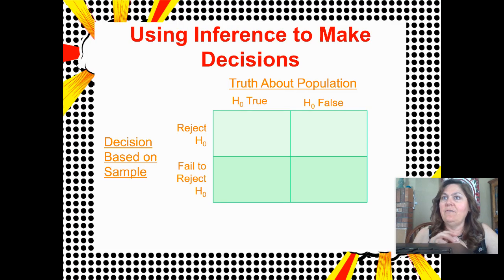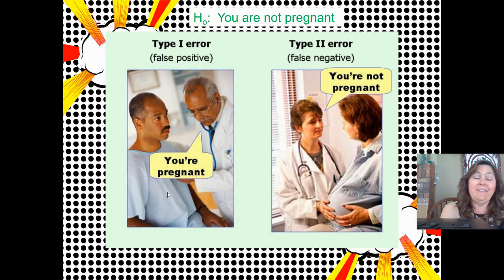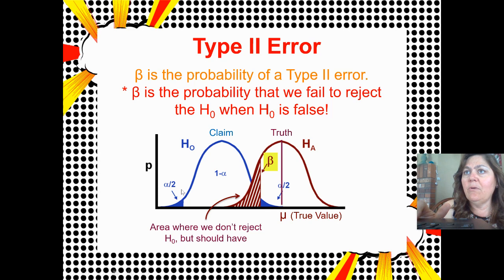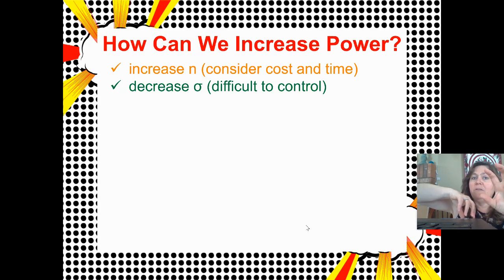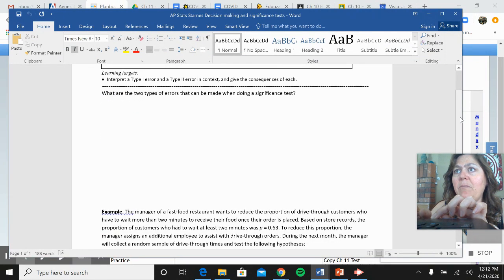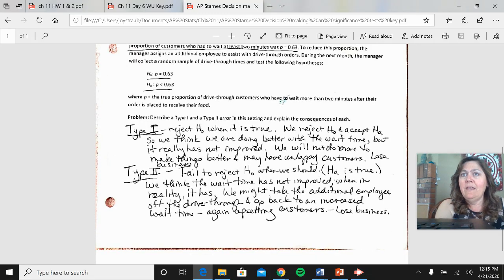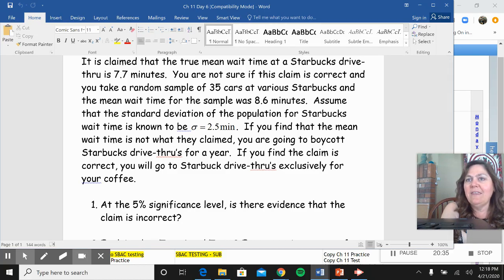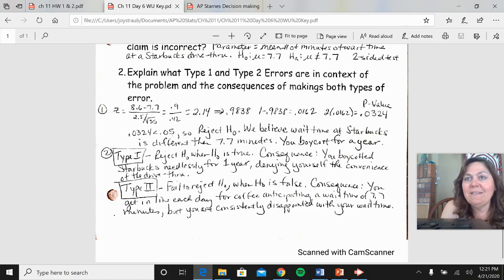Ch 11.3 & 4 Notes, WU, Worksheet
Ch 11.3/4 Notes with Worksheet & WU